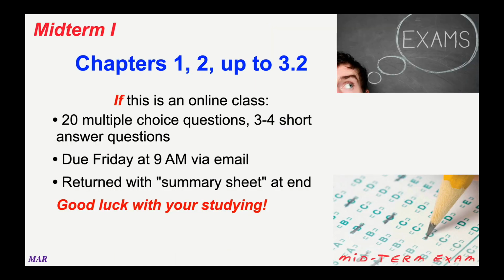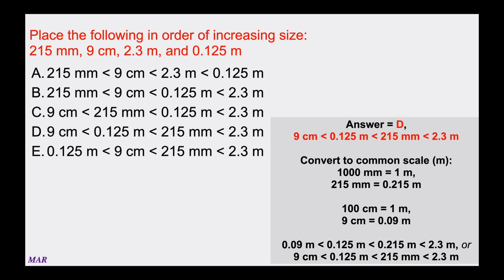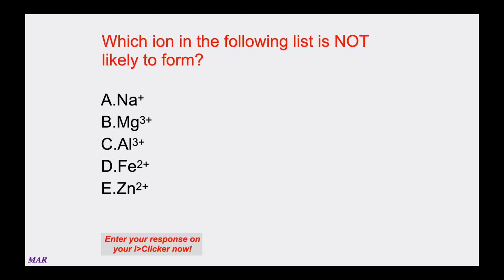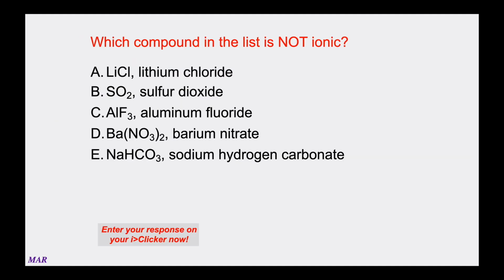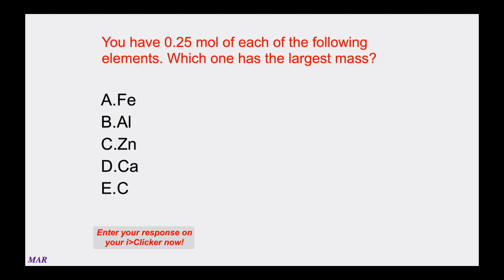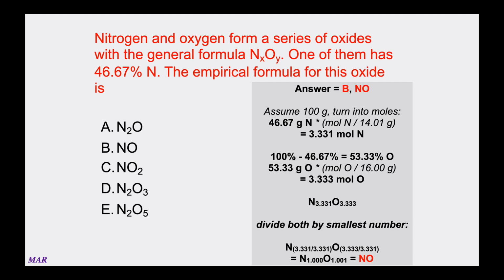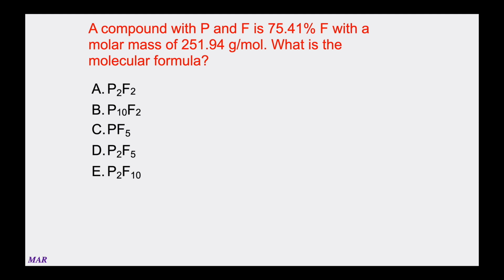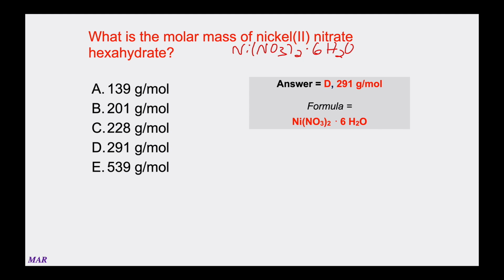(old version) CH 221 Exam I Review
This is the online version of an exam review for the first midterm of Chemistry 221.  Email the instructor if you have any questions!